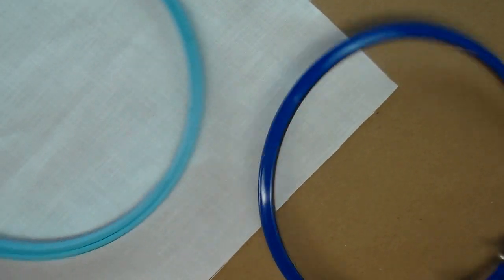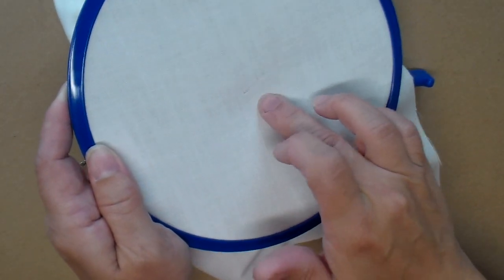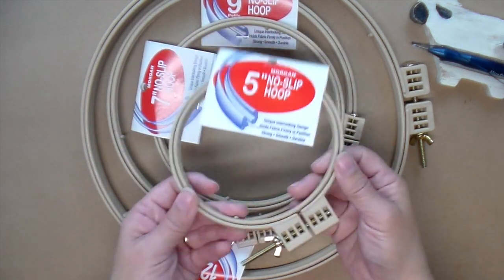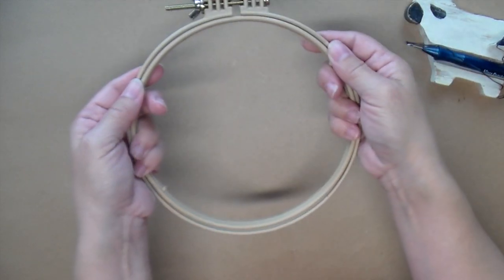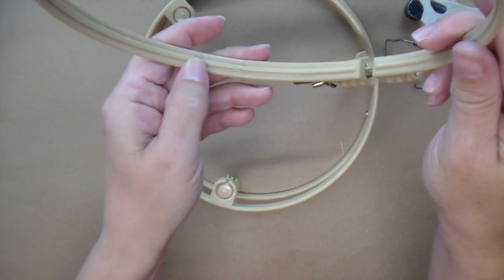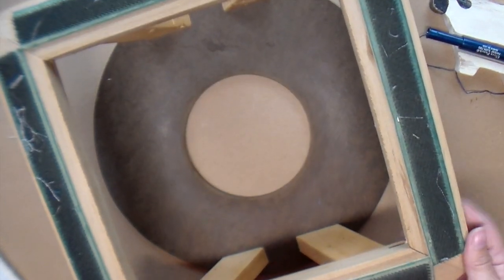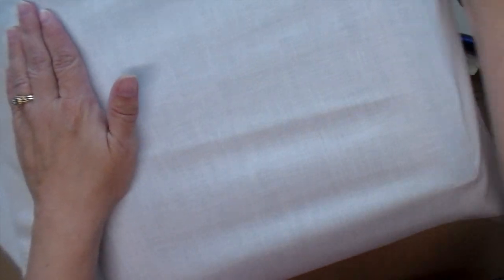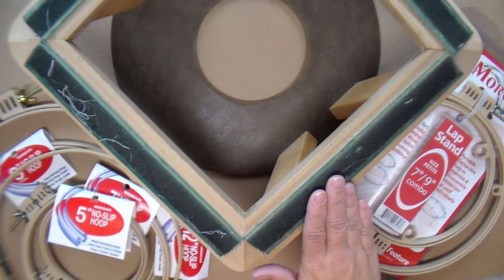Which Hoop is Best for Punch Needle? | Beginner Punch Needle Help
Are you a beginner with punch needle? Find what hoops work and which ones don't for punch needle embroidery.  Find out why regular embroidery hoops won't work and why locking hoops and gripper strip frames do!

Are you new to punch needle?  Check out the Beginner's Guide to Punch Needle

Gripper Strip Frame with Peek-a-Boo Hole
No-Slip LapStand
No-Slip Hoops
Sheep Floss Minder
Weavers Cloth
Ultra Punch Needle
Punch Needle Supplies